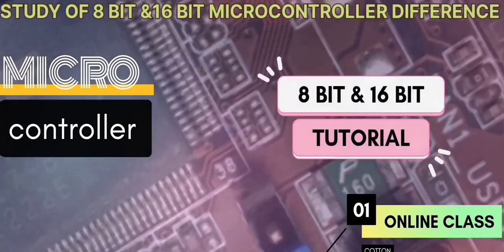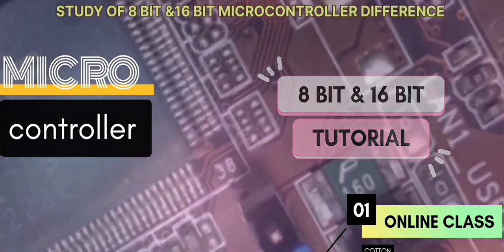8 BIT AND 16 BIT MICRO CONTROLLER DIFFERENCE,KEY FEATURES OF 8BIT AND 16BIT MICROCONTROLLER